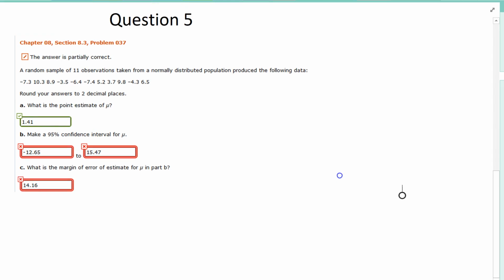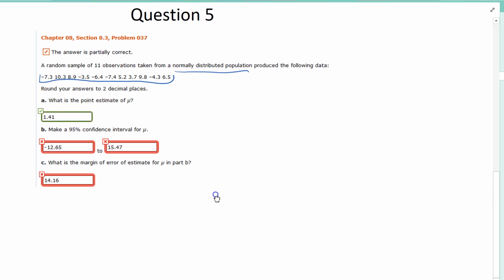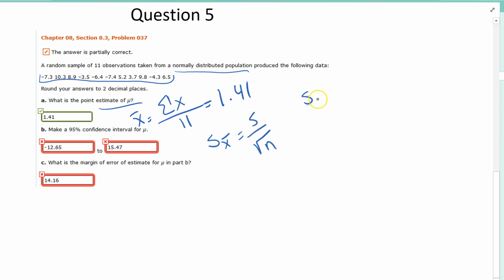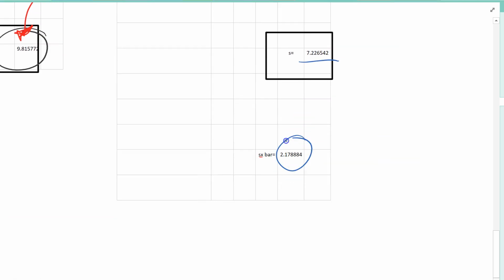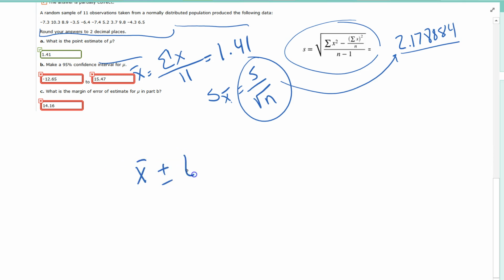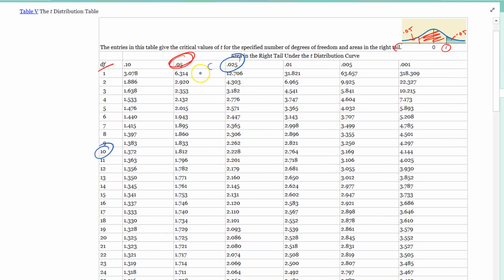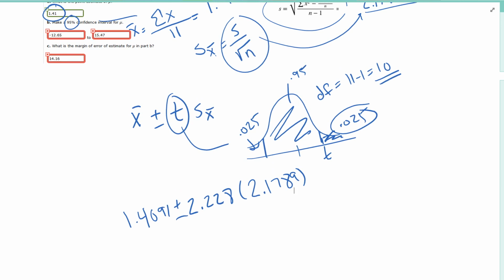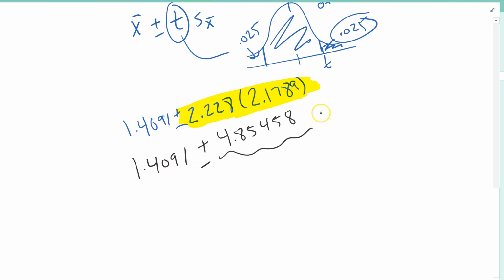UMKC STAT 235 8.3 problem 037